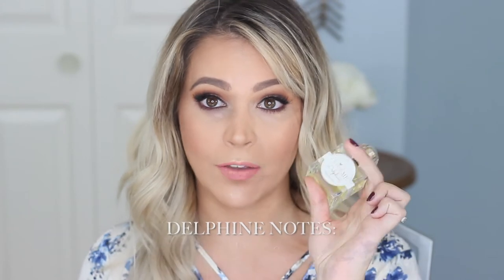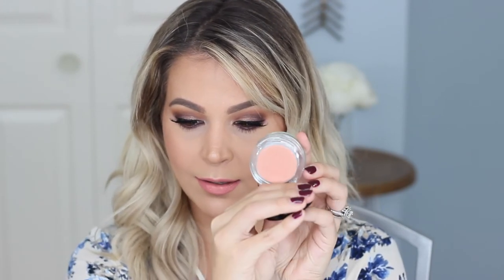September 2017 Beauty Favorites | Brighter, Darling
My five favorite beauty items from the month of September 2017.

*HOW I MAKE MONEY SHOPPING ONLINE WITH TOP CASHBACK I prefer Top Cashback because I get my payouts anytime and they usually have a higher cashback rate than other platforms.

PRODUCTS WORN:

-Estee Lauder Double Wear Foundation, Tawny
-Tarte Shape Tape Concealer, Light Medium
-MAC Mineralize Skinfinish Natural, Medium Golden
-by Terry Hydra Powder (under eyes)
-The Balm Bahama Mama Bronzer
-NARS Blush, Goulue
-Becca Highlighter, Champagne Pop
-Benefit Goof Proof Brow Pencil #3
-NYX Epic Ink Liner
-Essence The False Lashes Mascara
-Ardell Demi Wispie Studio Effects Lashes
-Charlotte Tilbury Hollywood Lips, Sweetheart

-Earrings (from a boutique in Wilmington, NC) similar

FAVORITES MENTIONED:

-Peter Thomas Roth Acne Clear Invisible Dots
-DefineMe Fragrances (at Ulta)
-Laura Gellar Filter Corrector
-Urban Decay Naked HEAT Palette

Brighter, Darling is also a participant in the Amazon Services LLC Associates Program, an affiliate advertising program designed to provide a means for sites to earn advertising fees by advertising and linking to Amazon.com. These commissions are a small percentage and result in cents on the dollar, which seems small, but it does help keep Brighter, Darling running and allows me to continue providing my readers/viewers (you!) my honest opinions on products.